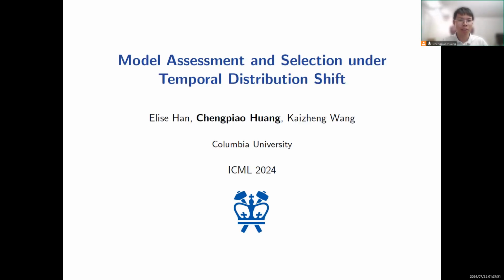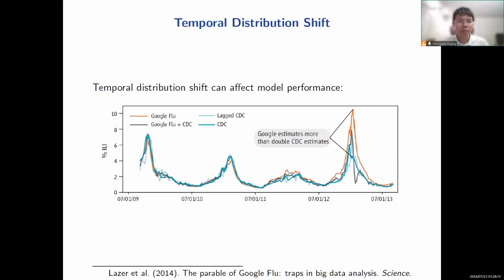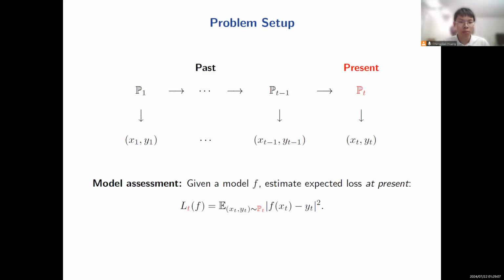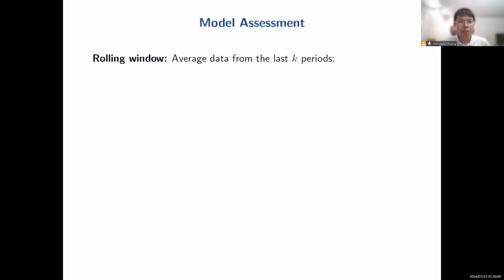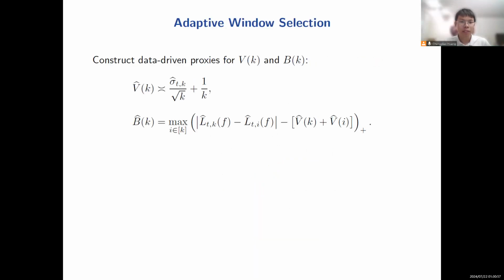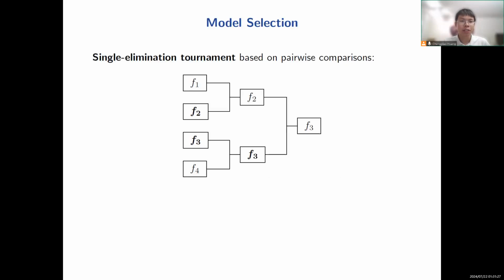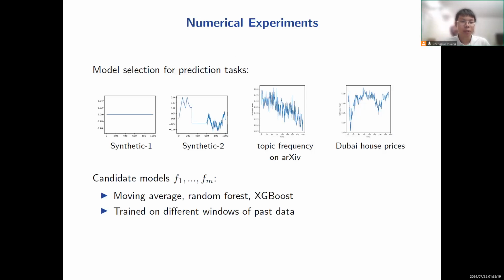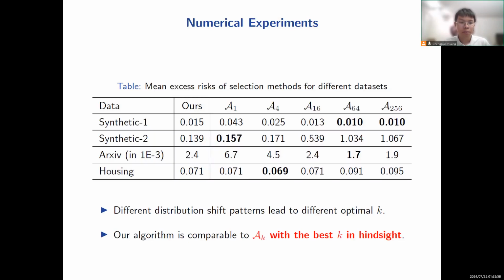[ICML 2024] Model Assessment and Selection under Temporal Distribution Shift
Abstract: We investigate model assessment and selection in a changing environment, by synthesizing datasets from both the current time period and historical epochs. To tackle unknown and potentially arbitrary temporal distribution shift, we develop an adaptive rolling window approach to estimate the generalization error of a given model. This strategy also facilitates the comparison between any two candidate models by estimating the difference of their generalization errors. We further integrate pairwise comparisons into a single-elimination tournament, achieving near-optimal model selection from a collection of candidates. Theoretical analyses and numerical experiments demonstrate the adaptivity of our proposed methods to the non-stationarity in data.